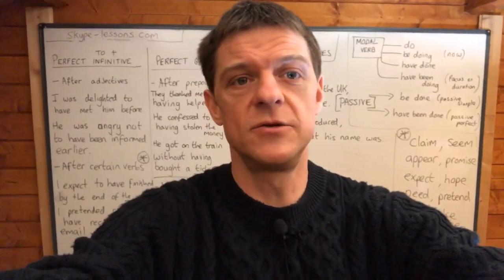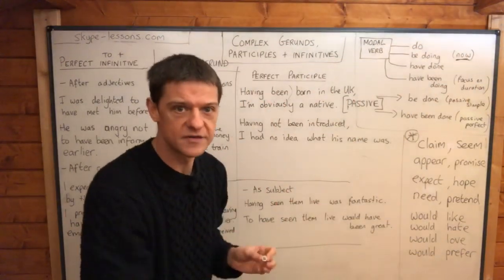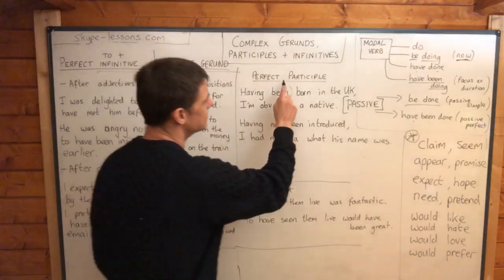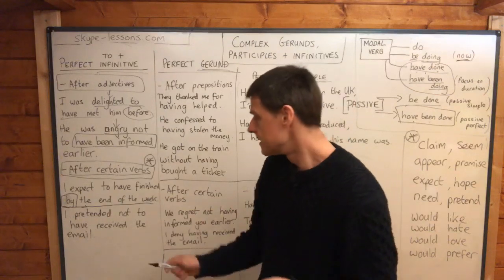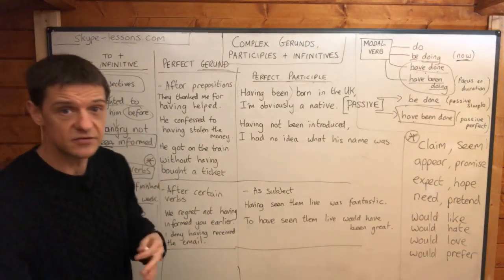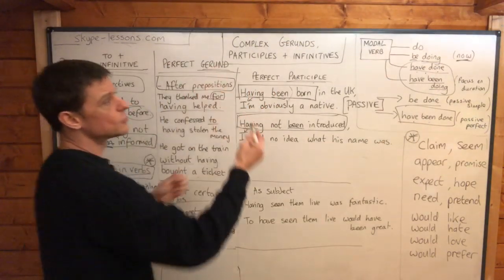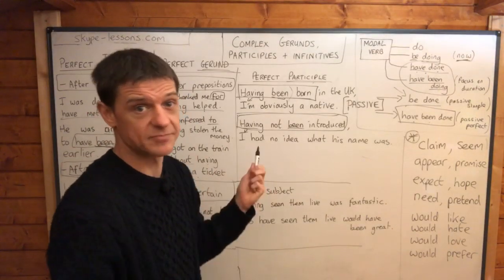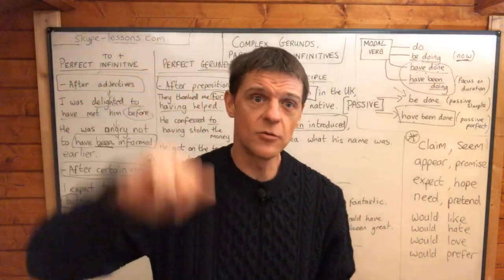Complex Gerunds, Participles, and Infinitives